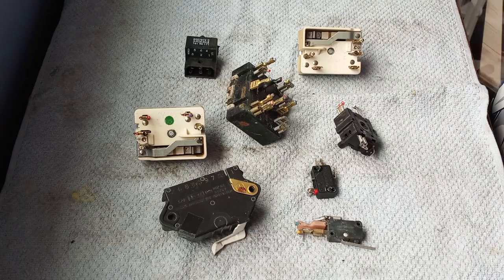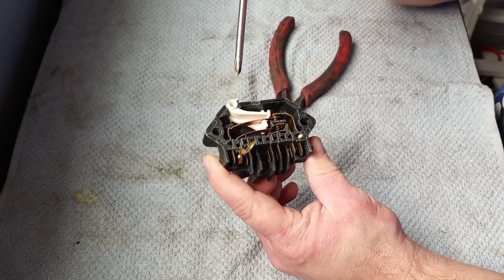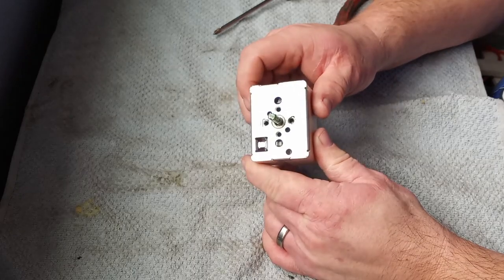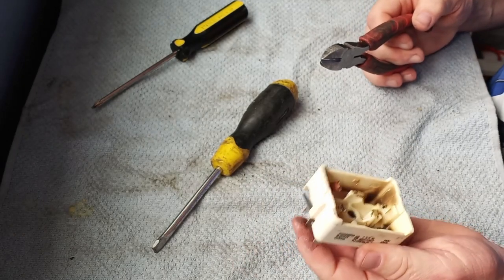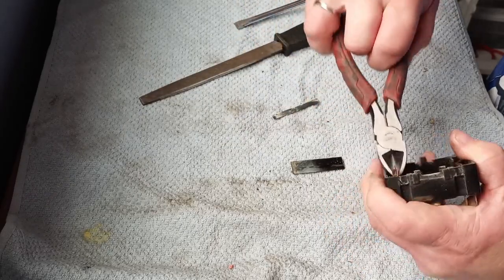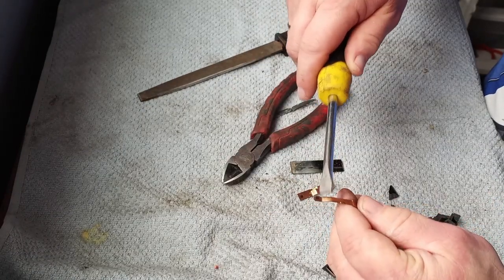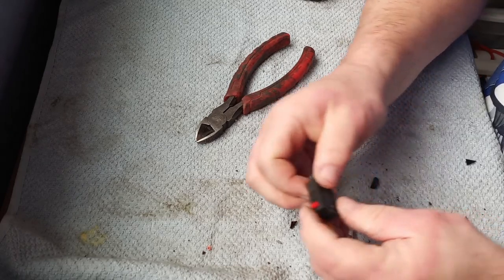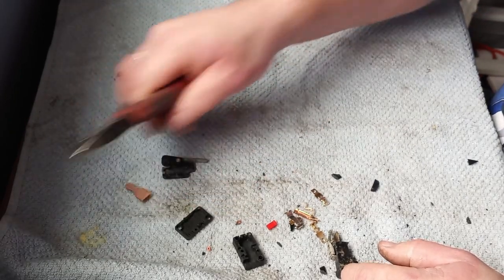Scrapping Switches for Copper, Brass & Silver